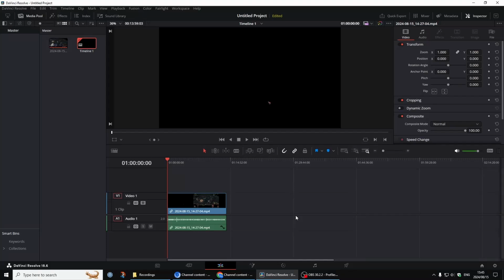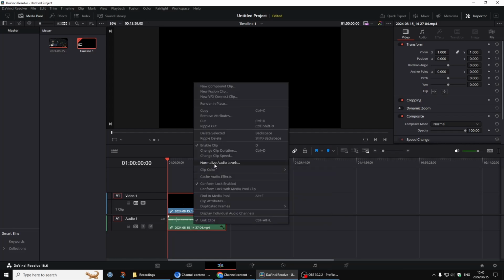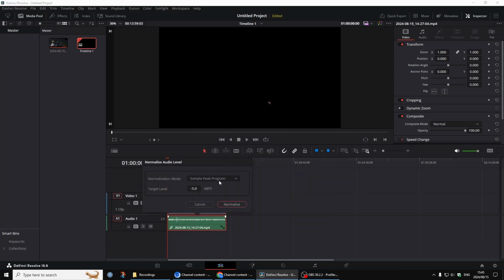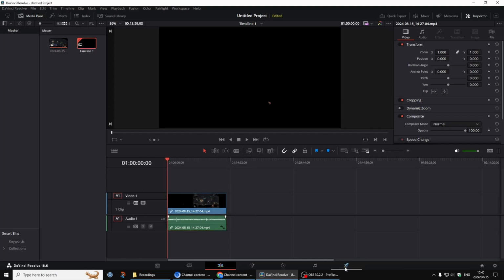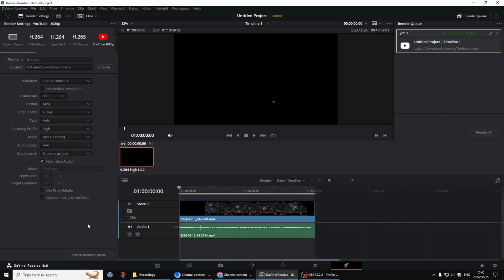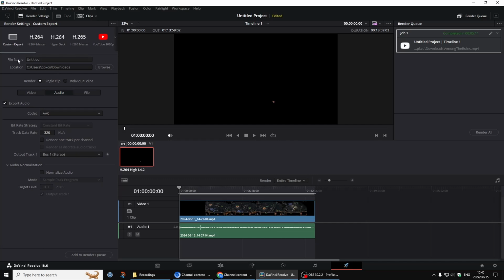Normalize Audio Levels In Davinci Resolve Delivery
The video is about two ways to normalize audio levels in Davinci Resolve. The first way is to select the audio clip, right-click on it, and then choose "Normalize Audio Levels". The second way is to go to the "Delivery" page, choose "YouTube Settings", and then select "Normalize Audio". Both methods will normalize the audio levels to a preset level.

00:21 Click on Delivery - Customize - Audio
00:40 Click on Normalize Audio